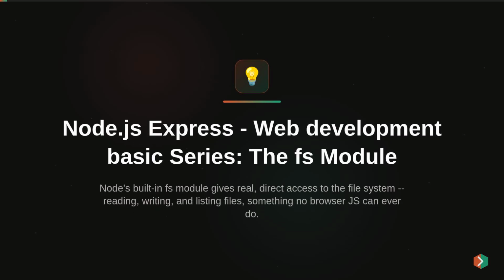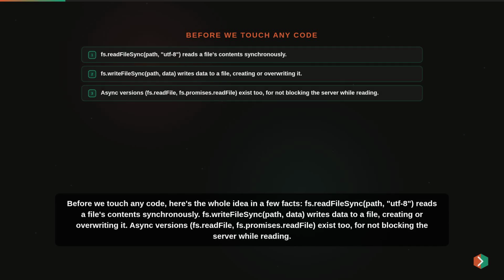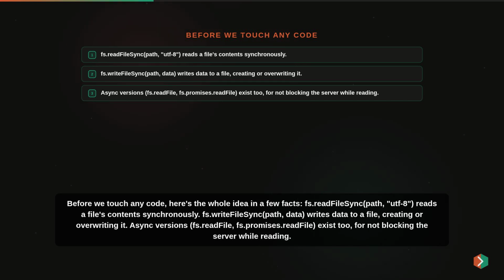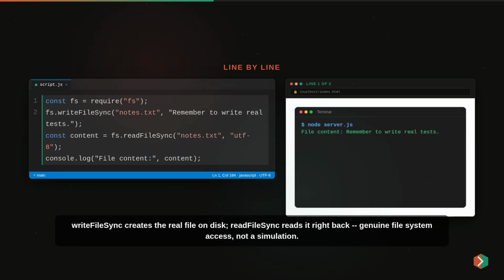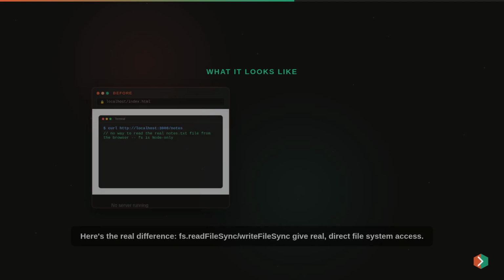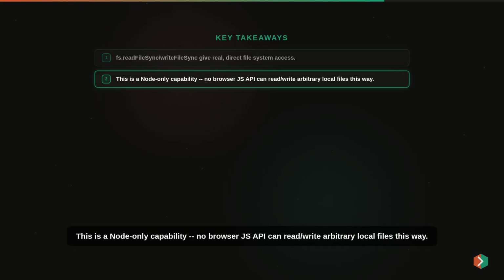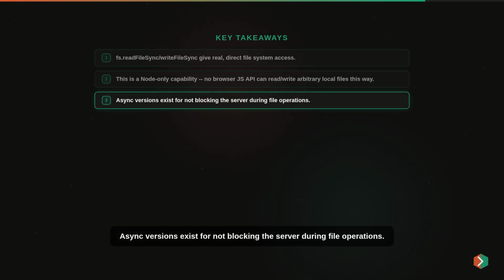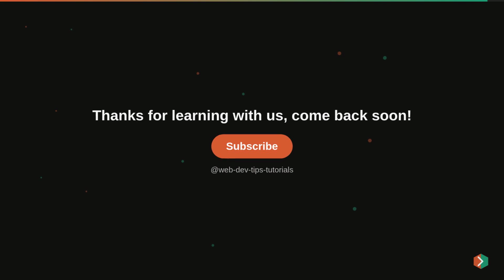The fs Module | Node.js Tutorial for Beginners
Node's built-in fs module gives real, direct access to the file system -- reading, writing, and listing files, something no browser JS can ever do.

In this Node.js/Express tutorial, you'll learn:
• writeFileSync creates the real file on disk; readFileSync reads it right back -- genuine file system access, not a simulation.
• A route handler can read a real file and send its contents back as the response -- fs and Express combine naturally.

Try it yourself: Write a route that appends a new line to a log file using fs.appendFileSync.

This is part 14/22 of our free Node.js/Express tutorial series for beginners -- new lessons every week.